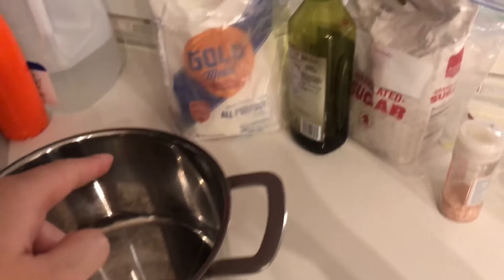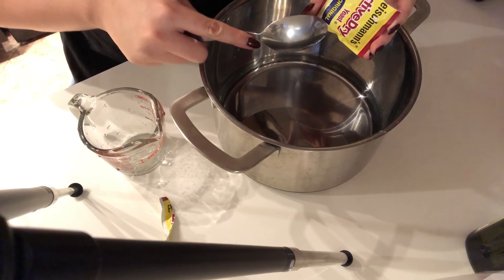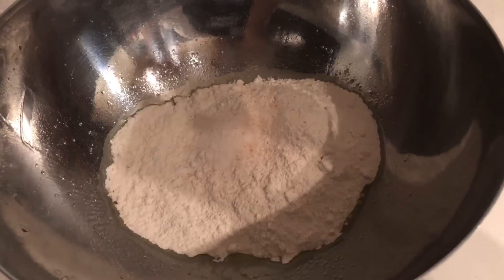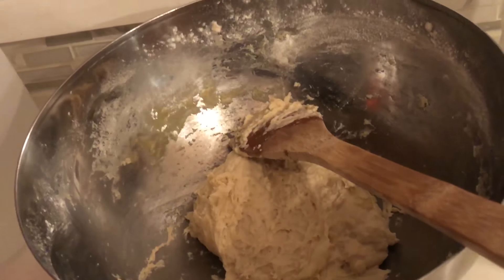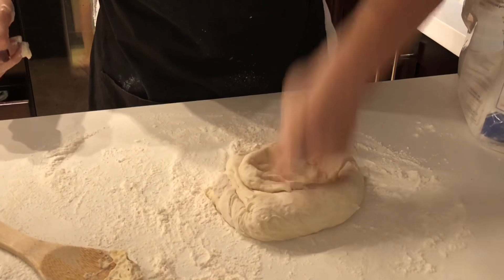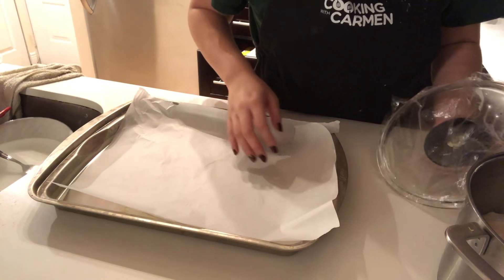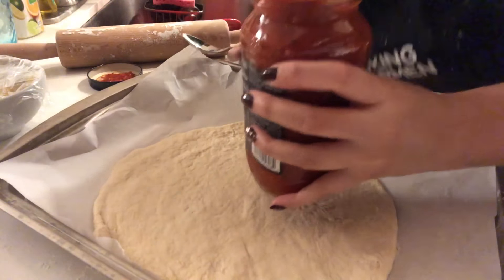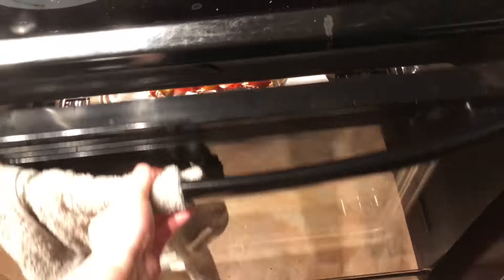Homemade Pizza | Cooking With Carmen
A pizza made by me because I don’t want to pay for a delivery fee and Genesis requested that I make one. Hooray!

Ingredients
Flour
Salt
Sugar
Olive Oil
Yeast
Water

Toppings:
Tomato sauce (your own or store bought)
mozzarella
Pepperoni
Pineapple
and I like to add red pepper flakes